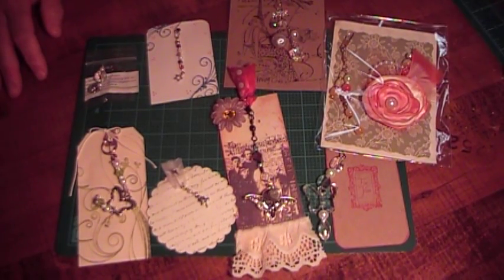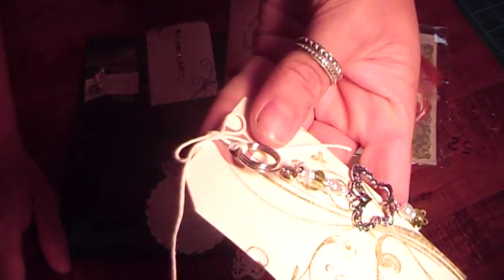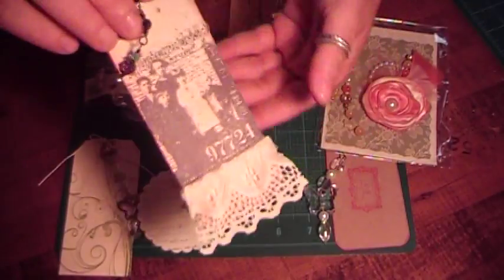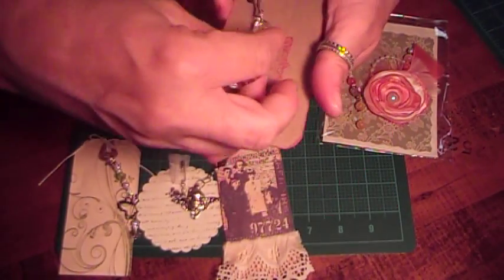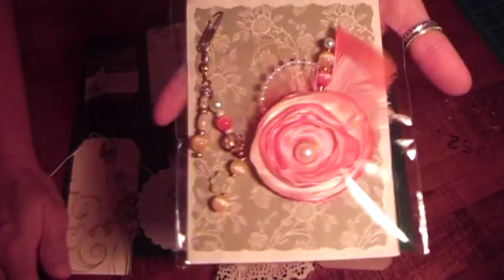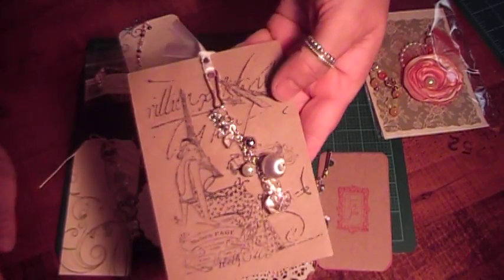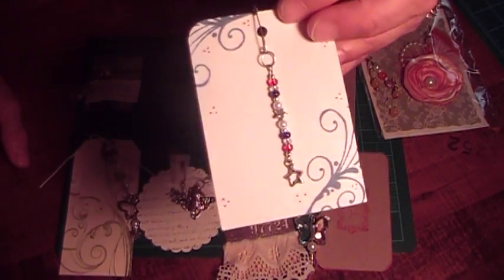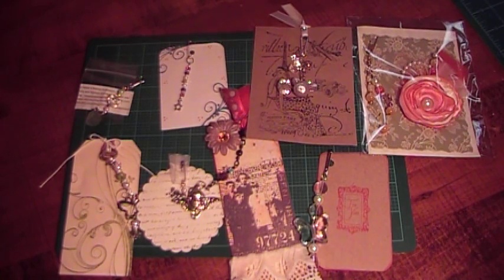July Charm swap group2